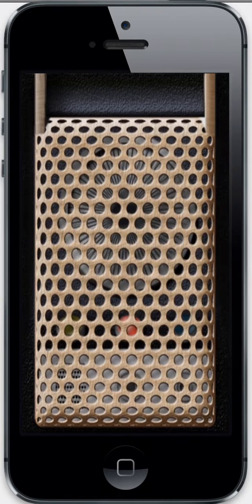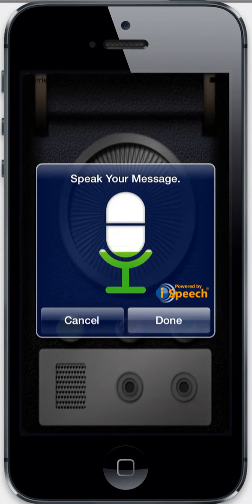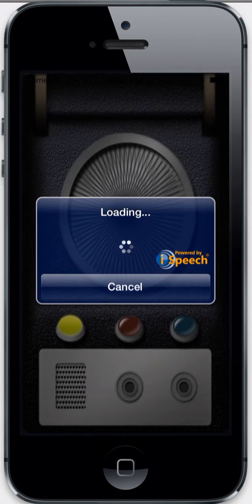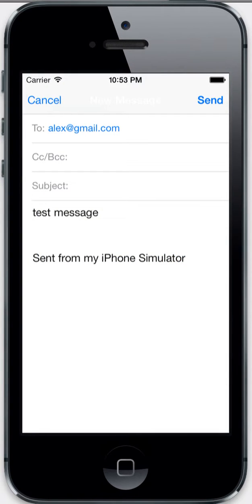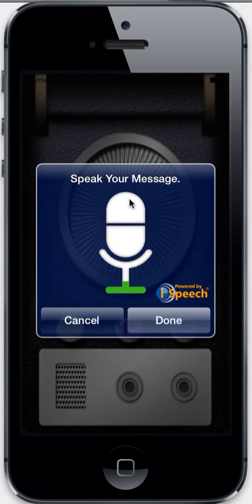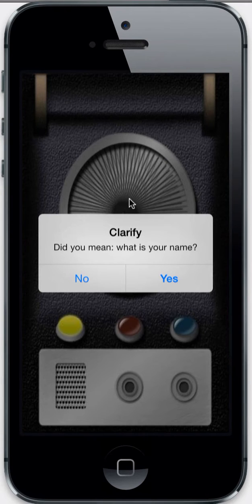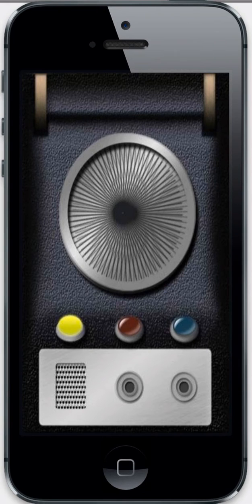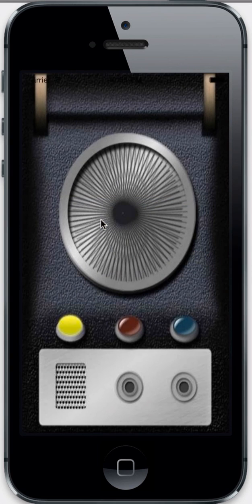Titanium Digital Assistant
Example of a Titanium Mobile Digital Assistant.